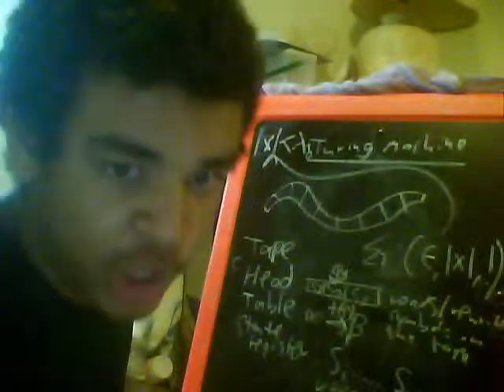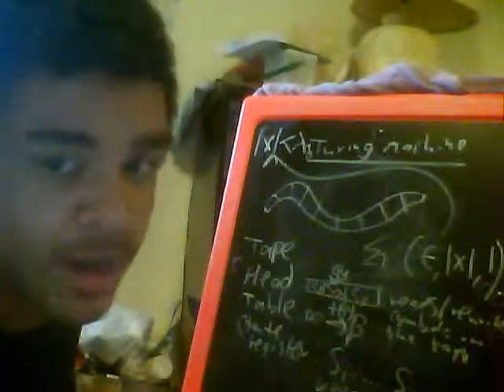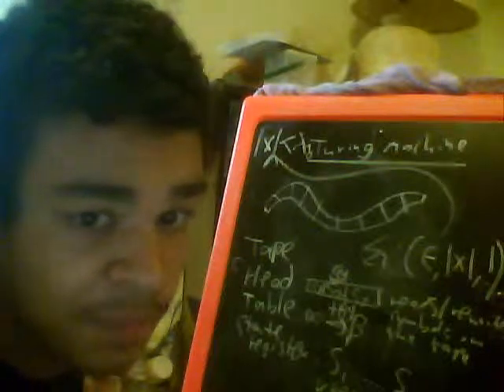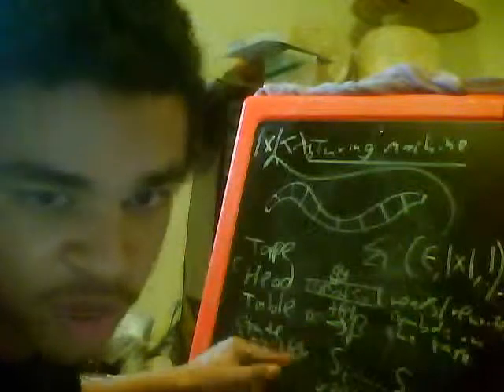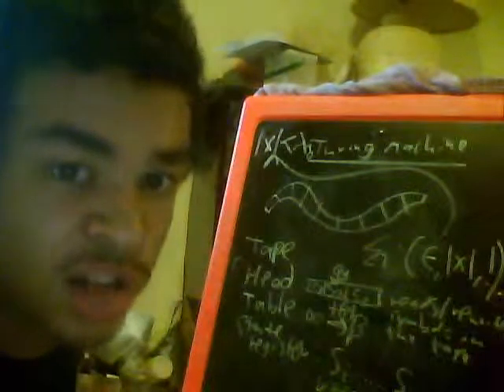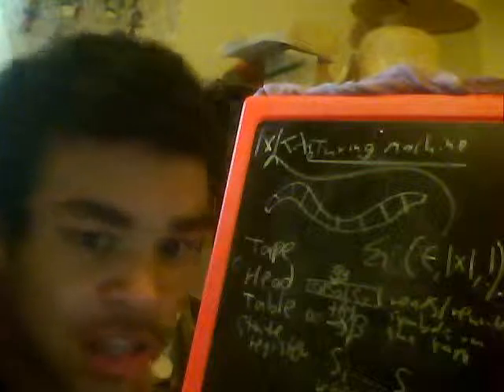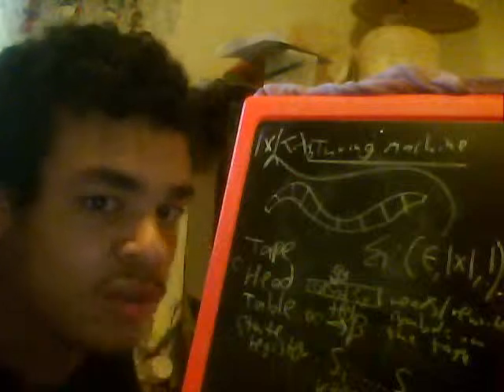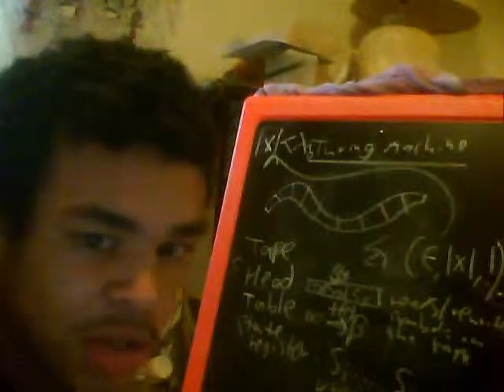The Turing Machine part 1- Intro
this video is an introduction to the Turing Machine, which is the model and thought experiment in the theory of computation (the one most often used).